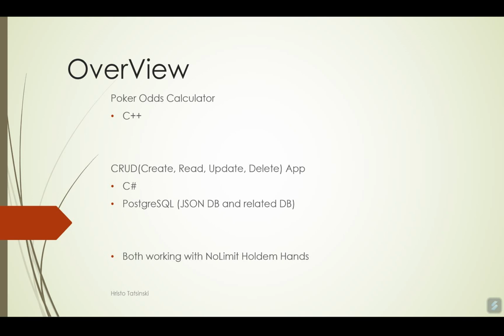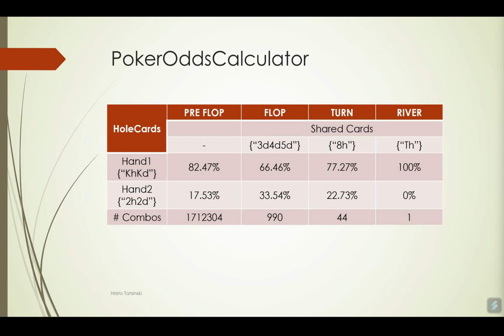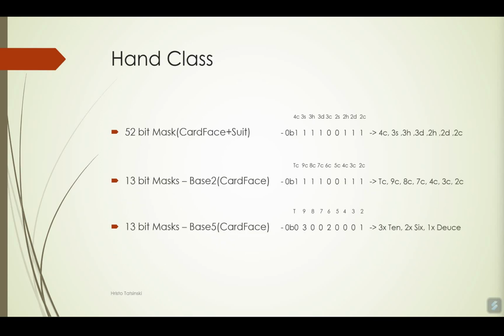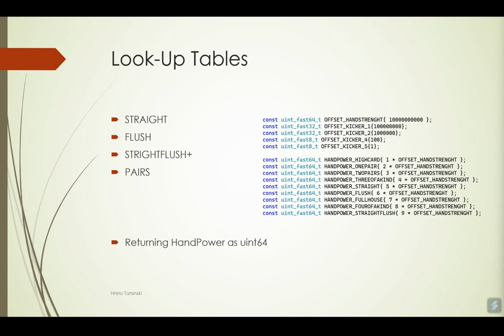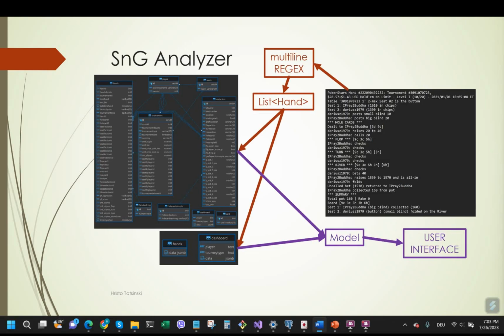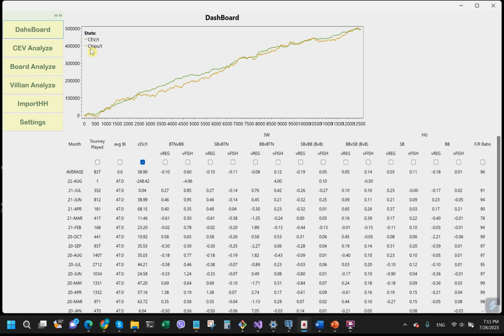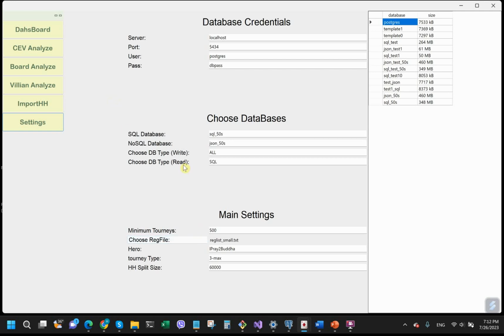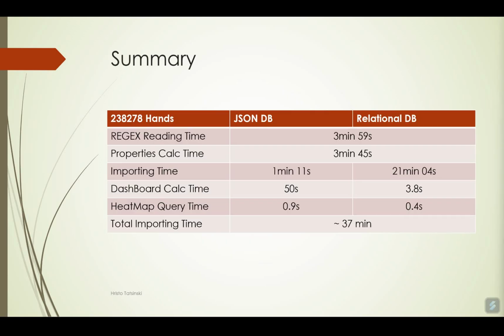CppAndC#Projects_EN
PokerOddsCalculator (C++) and SnGAnalysator(C#)